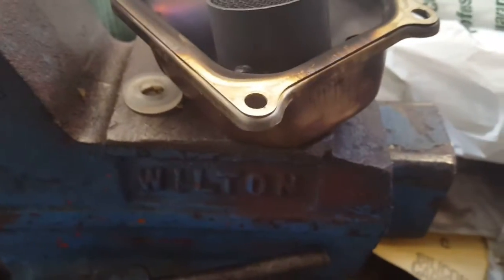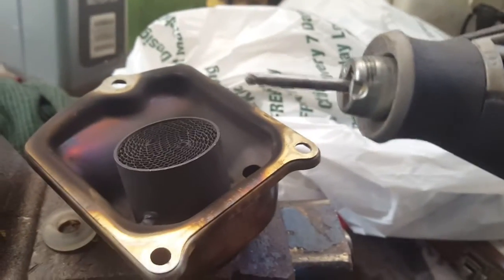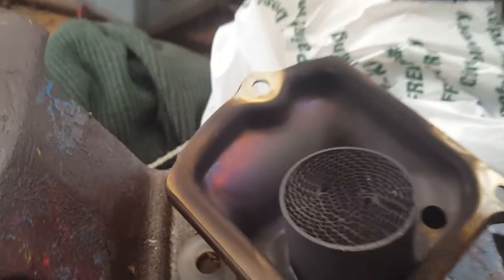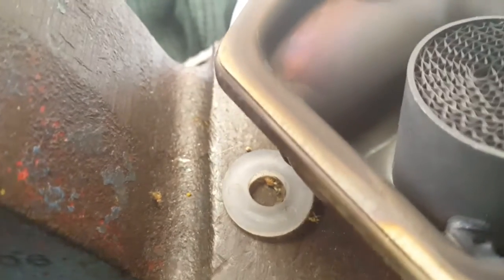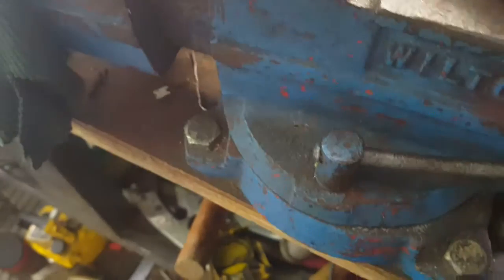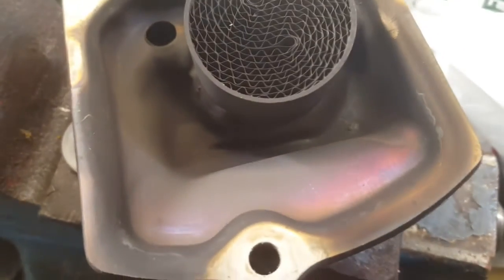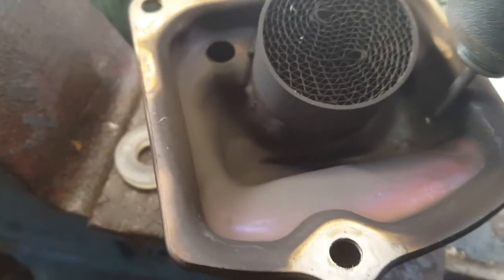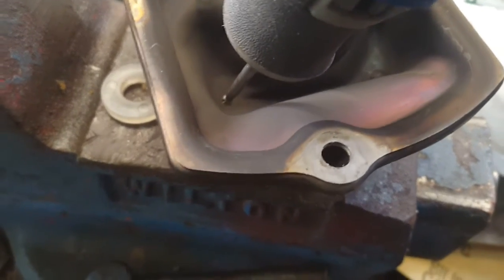Dolmar ps 421 muffler mod spot welds